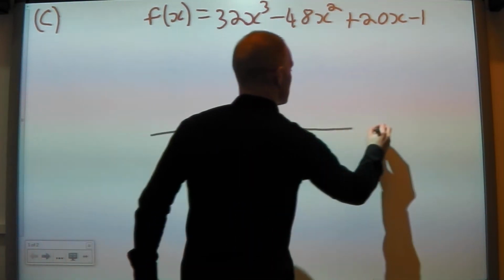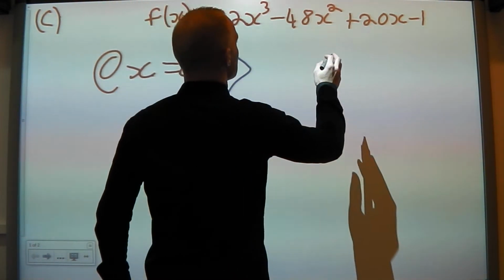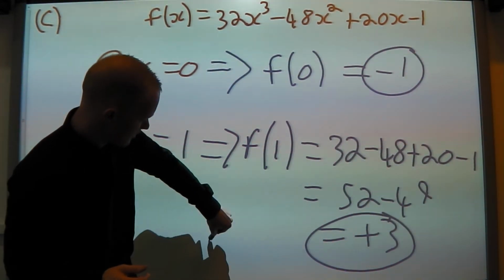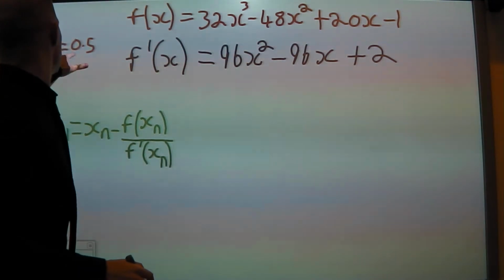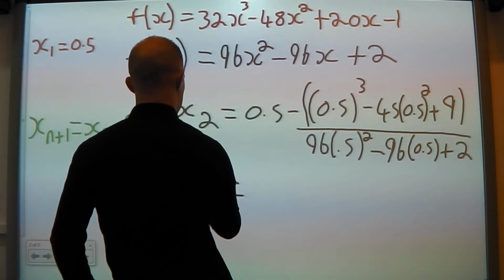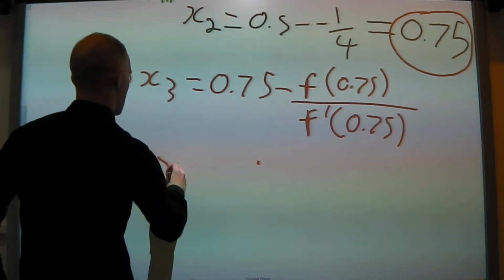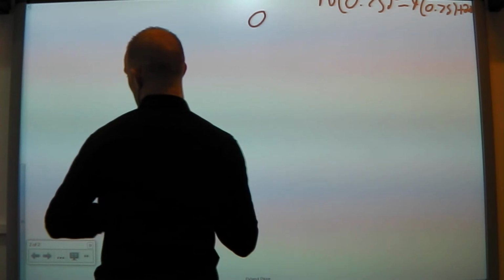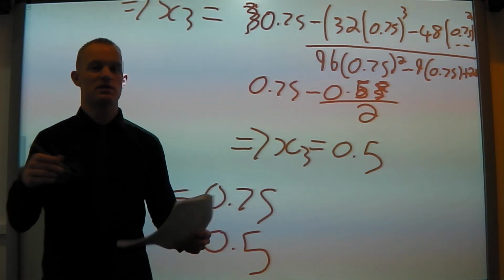leaving cert 2012 paper 1 Q 7 C